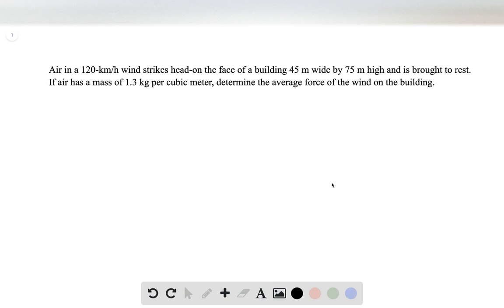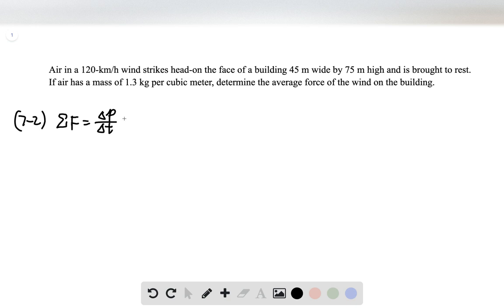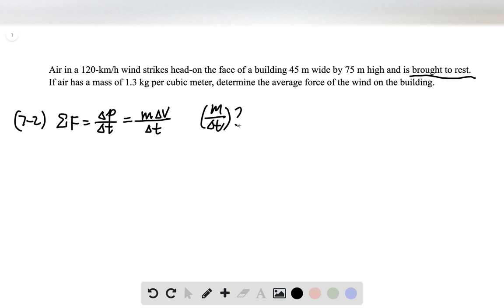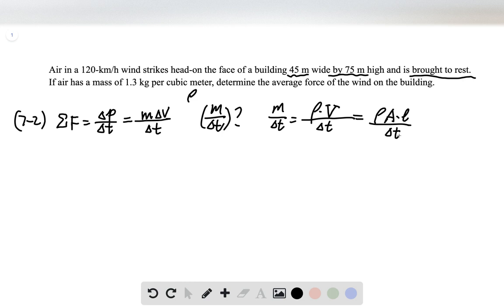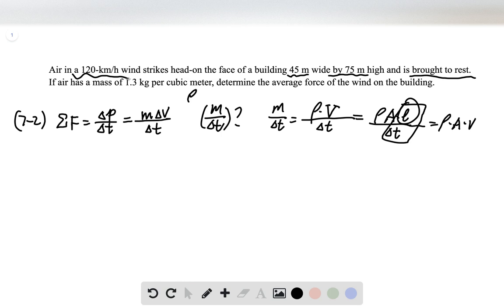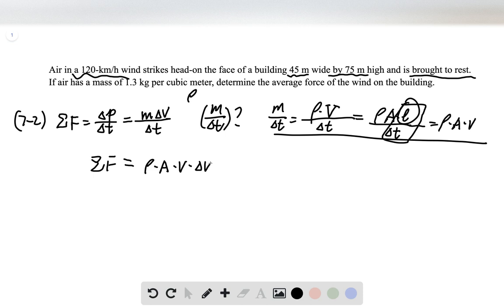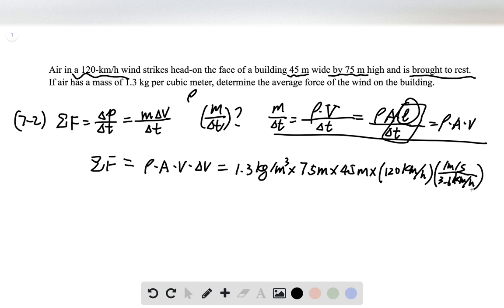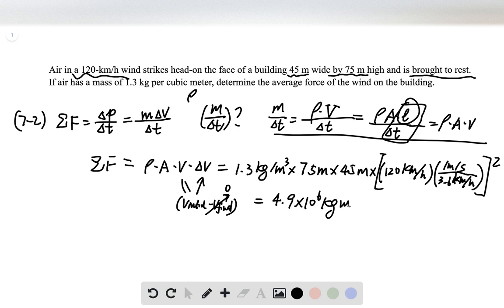Air in a 120 kmh wind strikes head on the face of a building 45 m wide by 75 m high and is brought t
Air in a 120-kmh wind strikes head-on the face of a building 45 m wide by 75 m high and is brought to rest. If air has a mass of 1.3 kg per cubic meter, determine the average force of the wind on the building.

📕 Economics Q&A
📕 Chemistry Q&A
📕 Math Q&A
📕 Statistics Q&A
📕 Computerscience Q&A
📕 Accounting Q&A
📕 Biology Q&A
📕 Physics Q&A